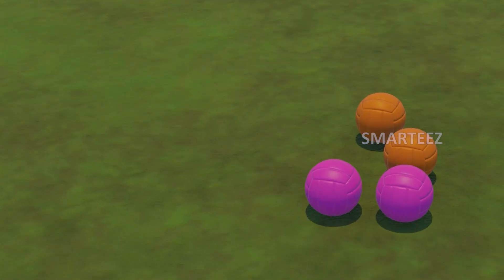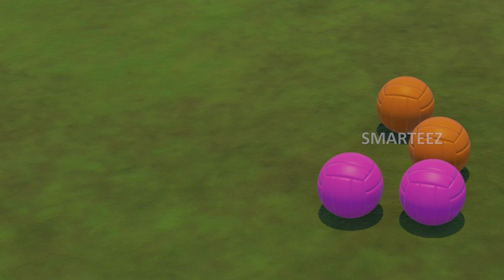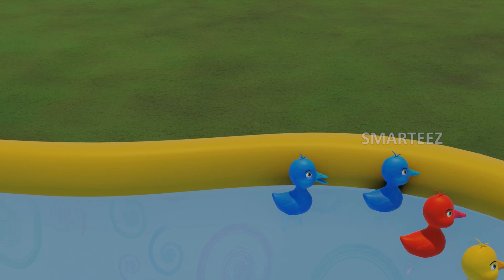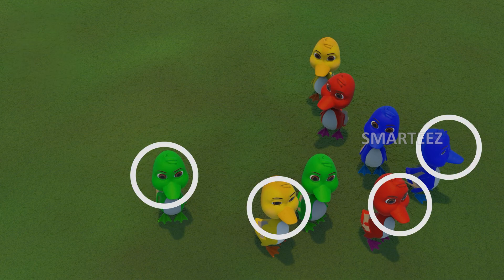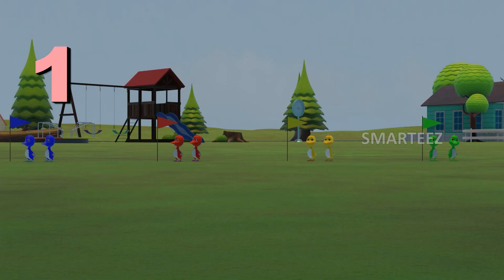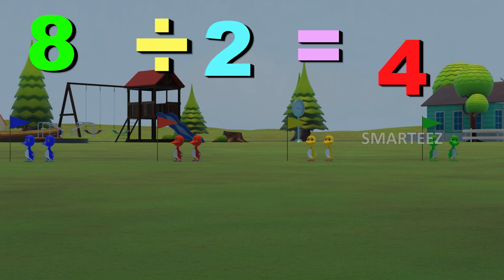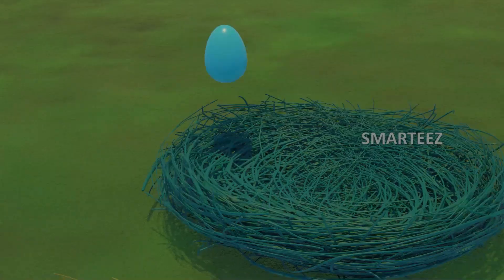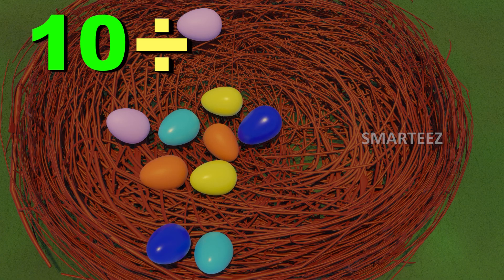Learn Division the Fun Way! 🧮🌈 | Math for Kids with Colorful Balls & Ducklings | Basic Math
Welcome to our fun and engaging math lesson for young kids! In this video, children will learn basic division using colorful balls, cute ducklings, and playful animations that make math easy to understand and exciting to watch.

Learn Division the Fun Way! 🧮🌈 | Math for Kids with Colorful Balls & Ducklings

This early math learning video is perfect for preschoolers, kindergarteners, and early elementary students who are just starting to explore division concepts. By using visual learning, simple explanations, and kid-friendly examples, we help children build confidence in math while having fun.

What kids will learn in this video:

What division means in a simple way
How to share equally using objects
Division using colorful balls and ducklings
Basic math skills for kids through visual examples
Learning math through play-based education

Why parents & teachers love this video:

Designed for young learners
Supports early childhood education
Great for homeschooling, classrooms, and after-school learning
Encourages visual learning and problem-solving skills
Fun, safe, and educational content for kids

If you’re looking for math videos for kids, division for beginners, or educational videos for preschool and kindergarten, this video is a perfect choice!